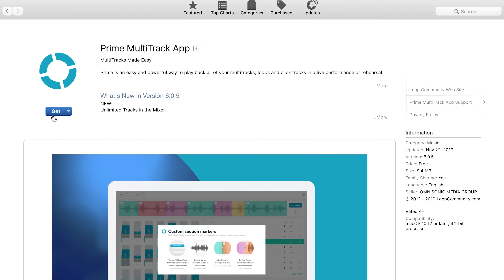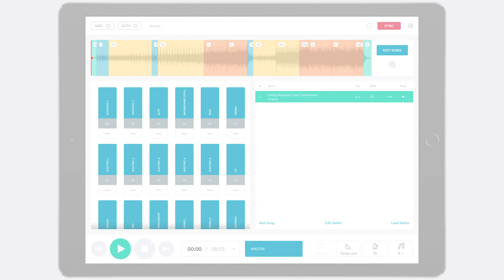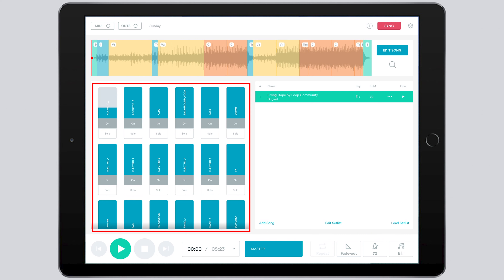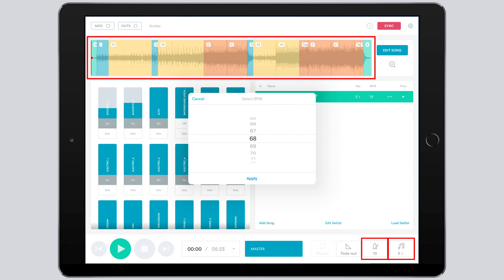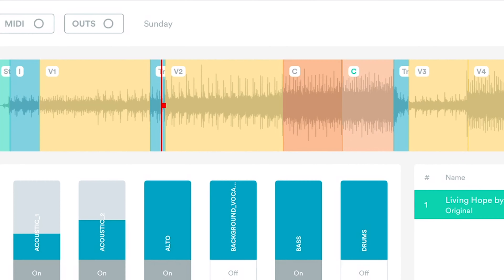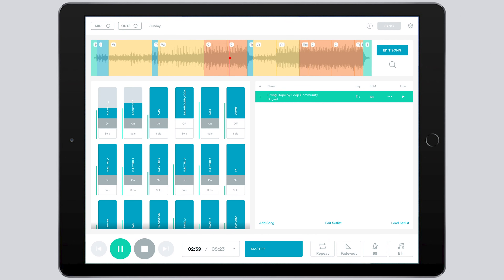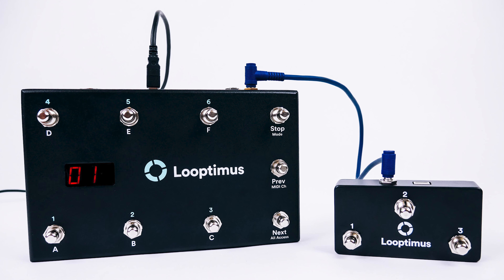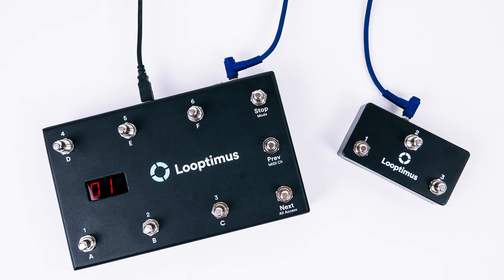How can I lead worship without feeling stuck to a track?